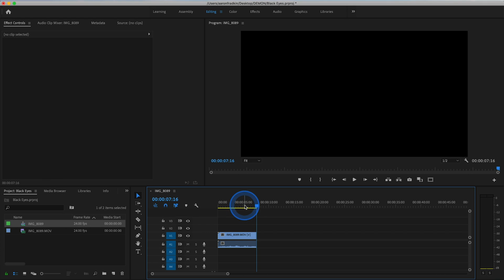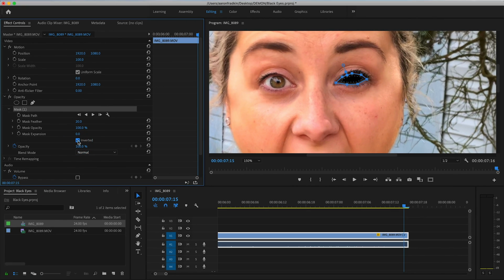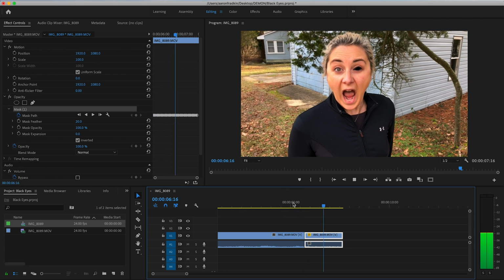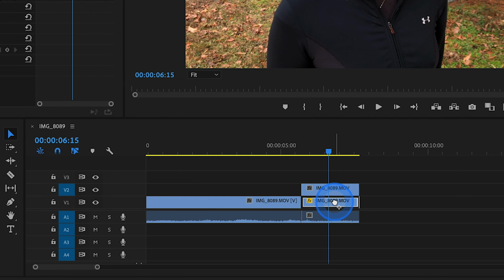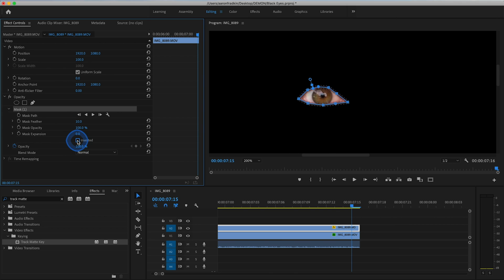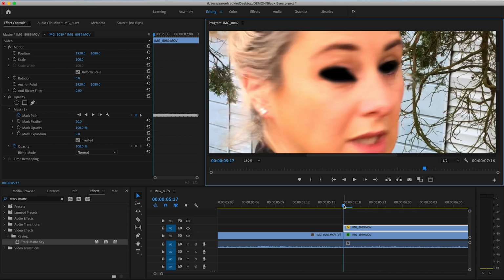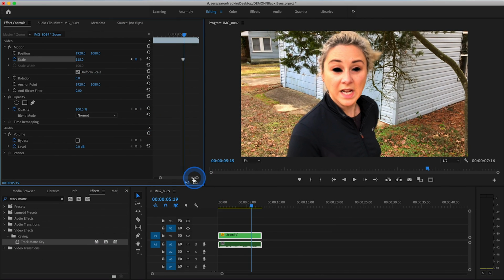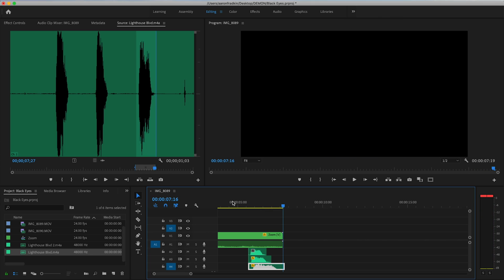How to make BLACK DEMON EYES in ADOBE PREMIERE PRO (Tutorial)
Learn how to black-out your eyes so you look like a demon by following this step-by-step guide in ADOBE PREMIERE PRO. Now you can convince your friends and family that you are in fact, the devil.

I'll love you forever and ever and ever and ever and ever...

Starring: Victoria Fratz as "The Demon"